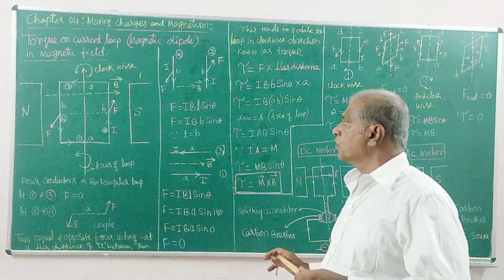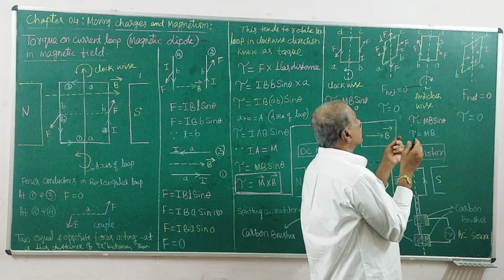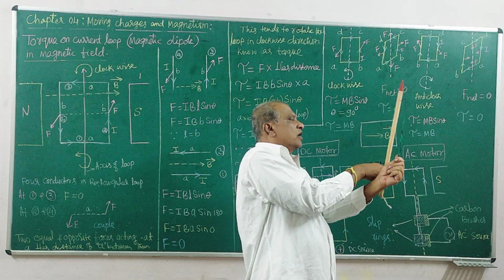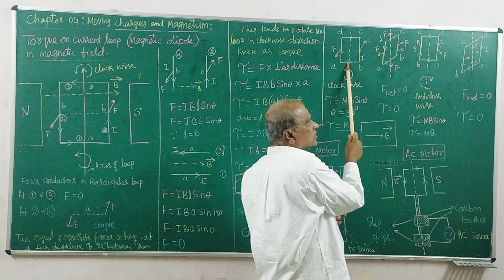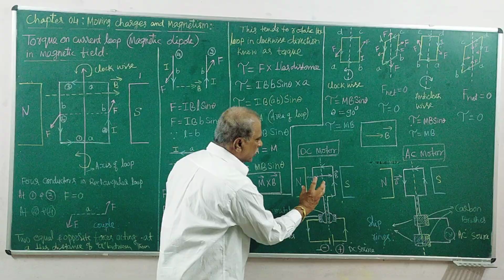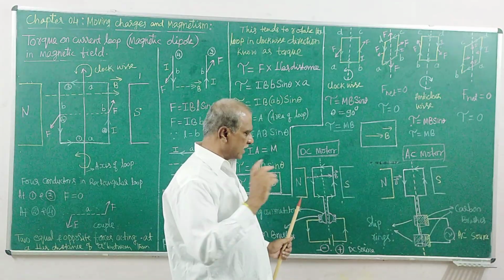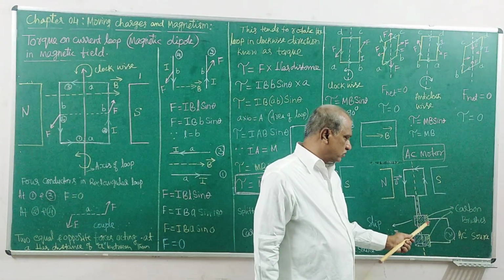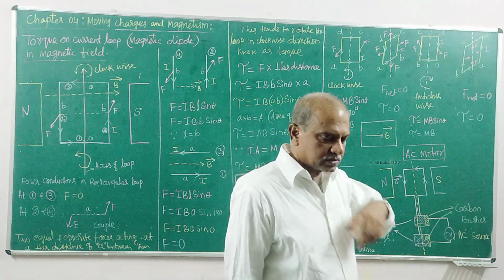Class 12 physics, moving charges and magnetism, part 8b, by Muralidhara M